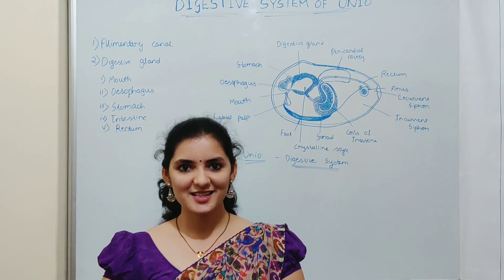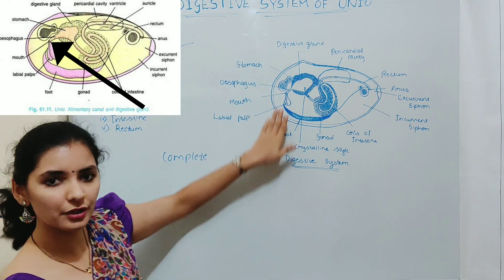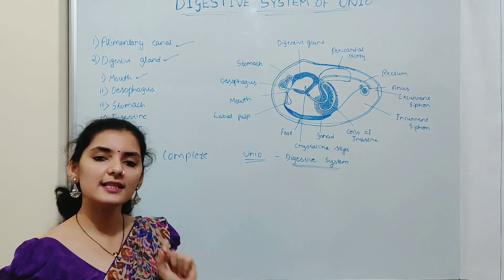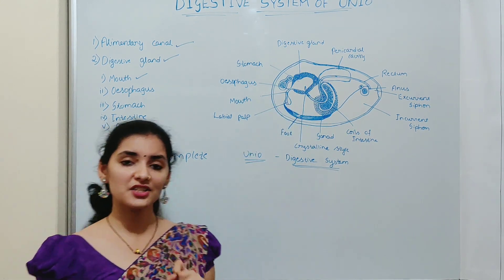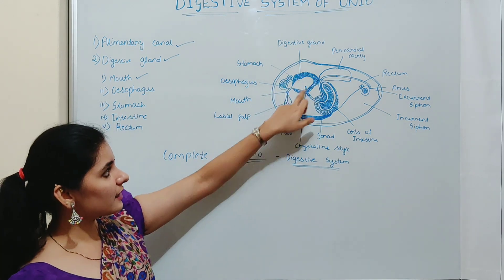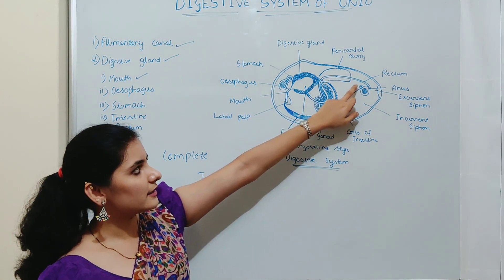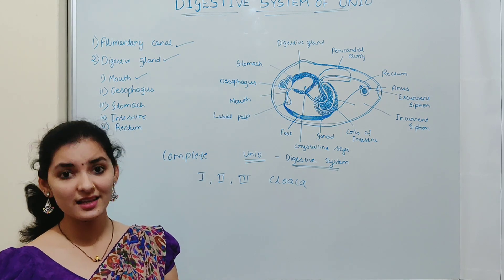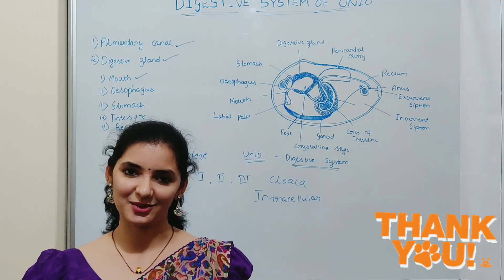Digestive system of Unio | Structure of digestive system | Alimentary canal | Digestive gland | UPSC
Digestive System of Unio:
The digestive system of Unio is complete. It begins at the mouth and ends at the anus. Digestive system consists of alimentary canal and a pair of digestive glands. Alimentary canal: It is a long-coiled tube and comprises the mouth, oesophagus, stomach, intestine and rectum.

QUERIES SOLVED
Explain the structure of digestive system of Unio.
Draw neat labelled diagram of digestive system of Unio
Explain the Digestive system of Unio.
What are the digestive organs and feeding mechanism of Unio?
Explain digestive system of fresh water mussel.

Vidya Bhat